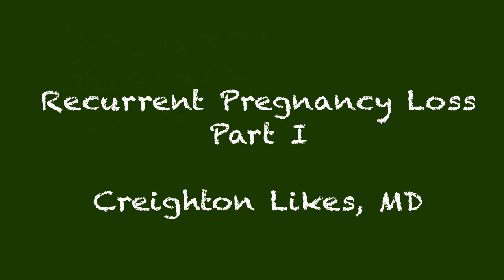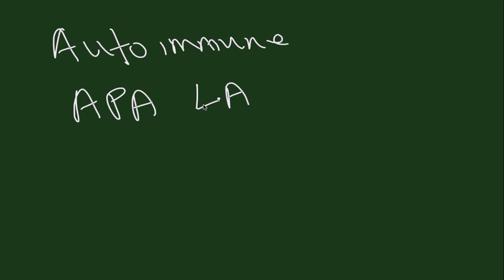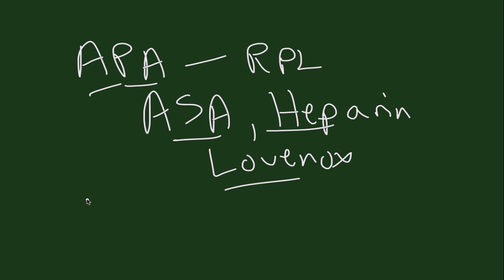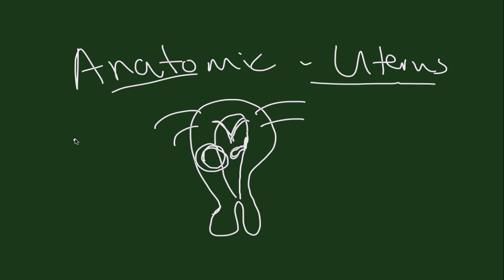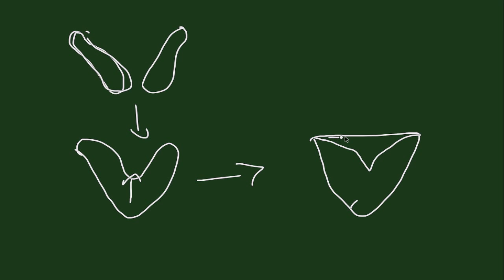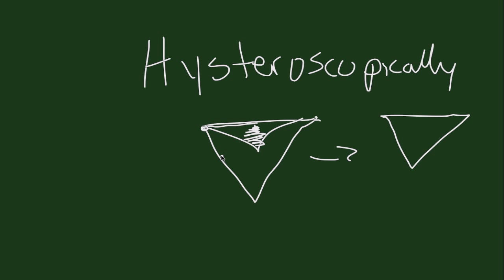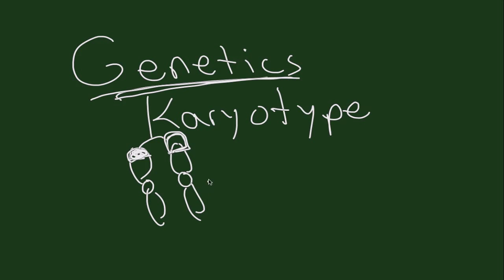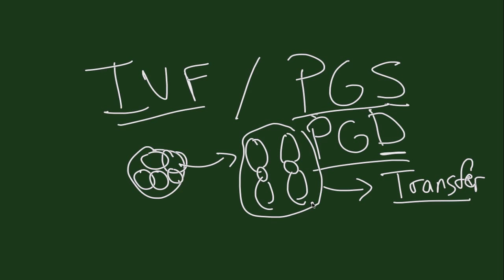Recurrent Pregnancy Loss - Part I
This is a short tutorial by Creighton Likes, MD, for medical students and residents explaining recurrent pregnancy loss.  Recording Date: 6/28/13.

APGO ET 48: Infertility

Learning Outcomes
 1. Define Infertility
 2. Describe the causes of male and female infertility
 3. Describe the evaluation and initial management of an infertile couple
 4. List the psychosocial issues associated with infertility